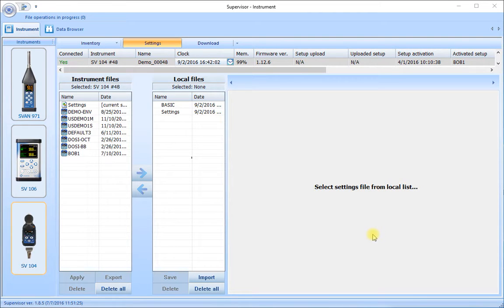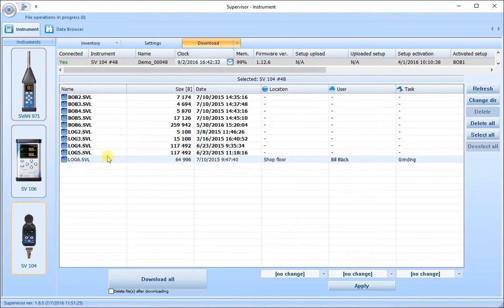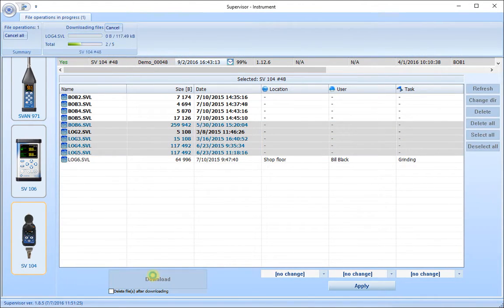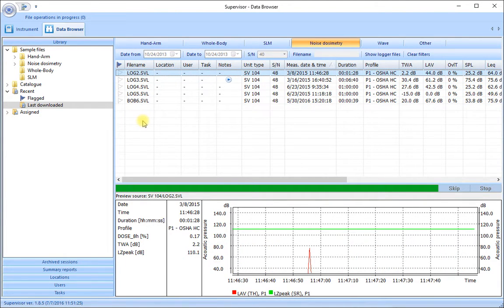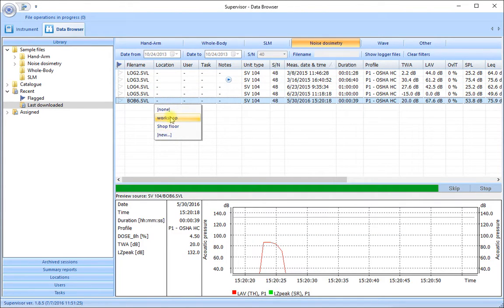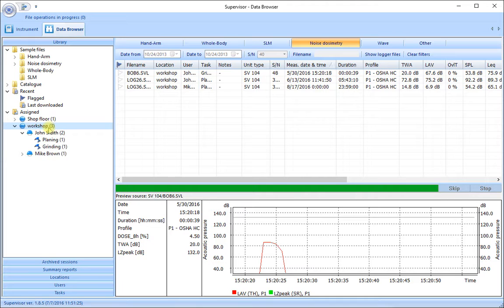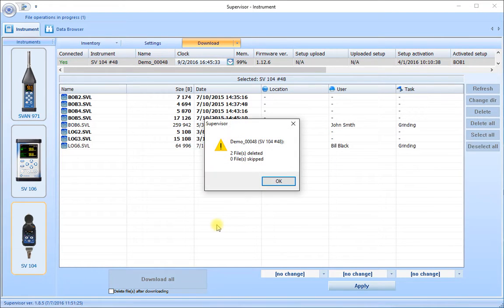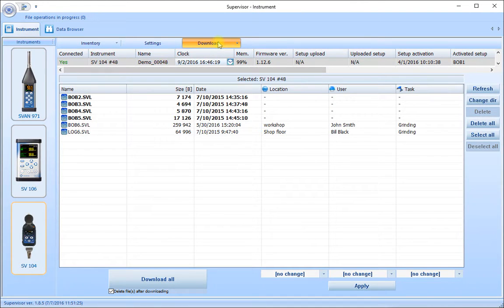Svantek Supervisor downloading multiple runs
Selecting and downloading more than one run from a noise dosimeter to Supervisor software